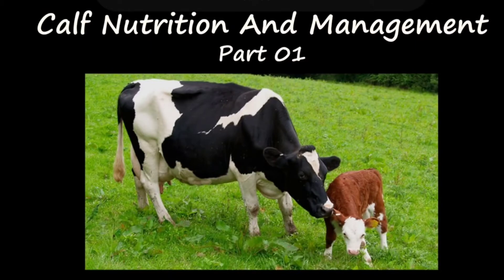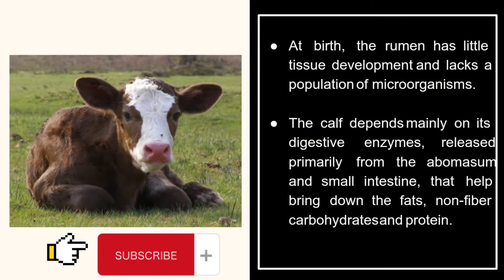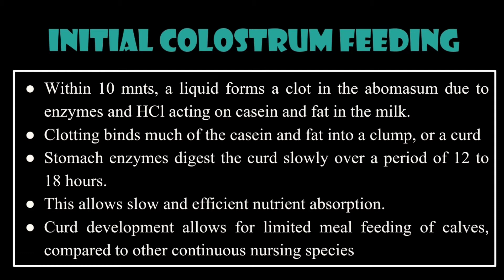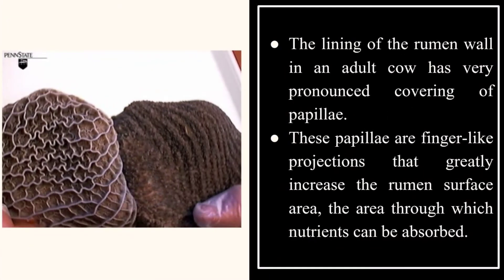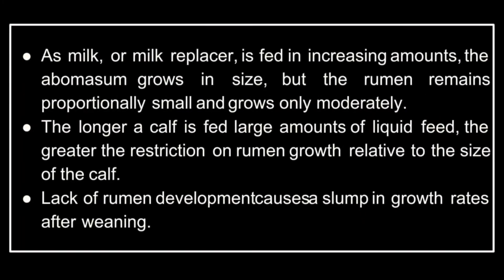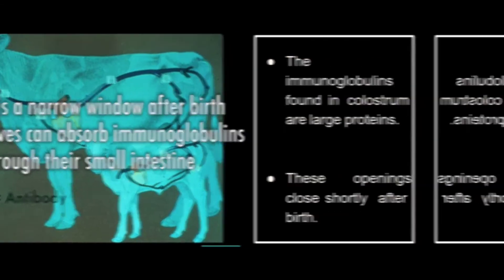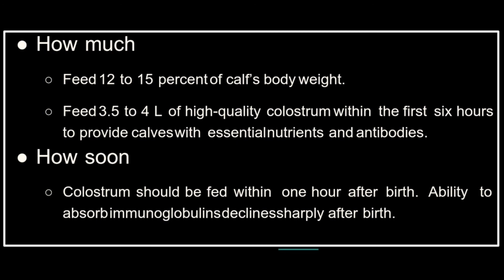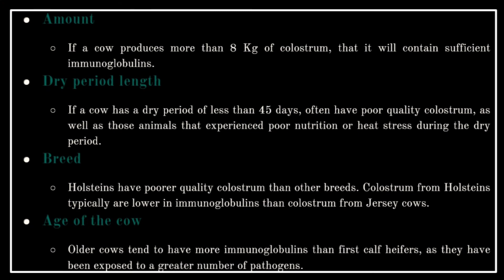Calf Nutrition & Management - Dairy Cattle Agriculture Notes for Higher Education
Watch dairy cattle management Part 01 video 👇
Title :
Calf nutrition & Management Dairy cattle lessons presentation  Agriculture Notes for higher education degree diploma

Content :-
🟢Calf nutrition & Management:

🔰 development of the calf's digestive system
🔰 Importance of Colostrum
🔰 Nutrient needs of calf